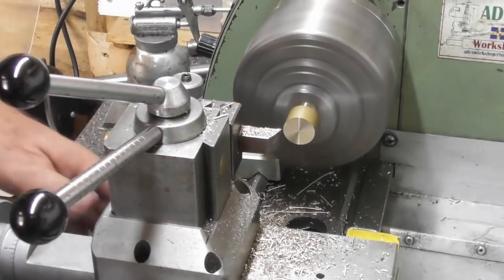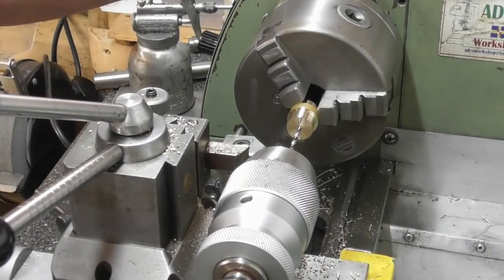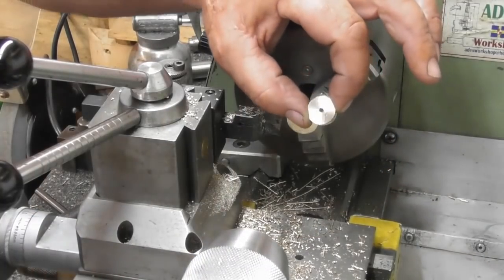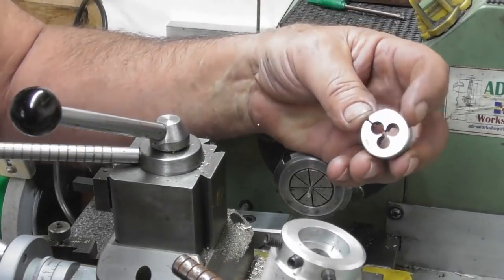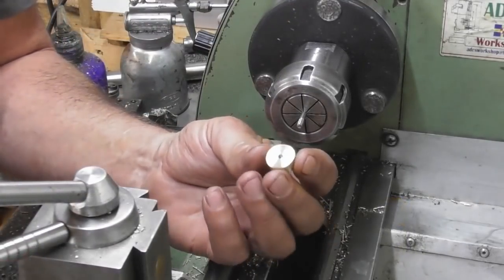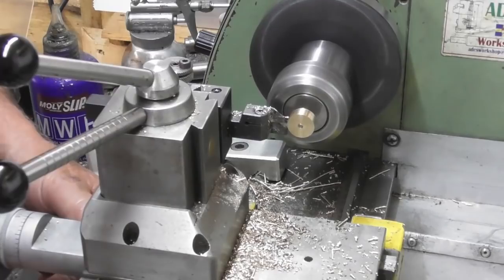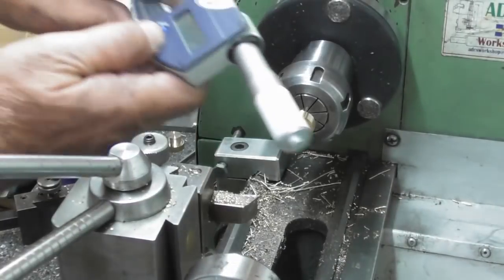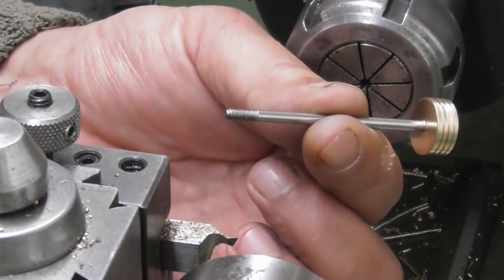Stuart Models S50 engine part 18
Lets make the Piston and con rod . Mostly lathe work and a bit of luck with dimensions .